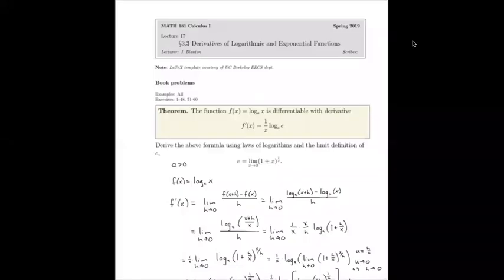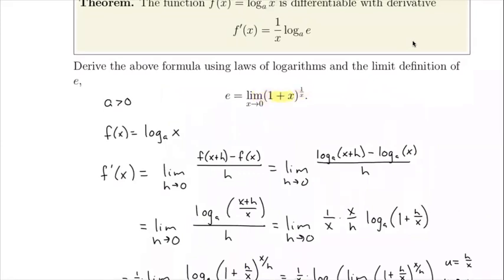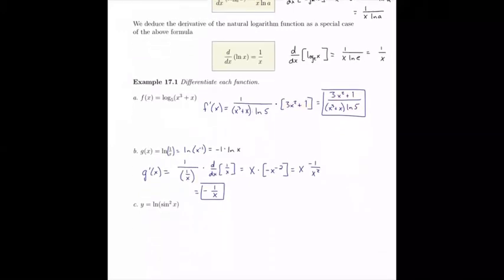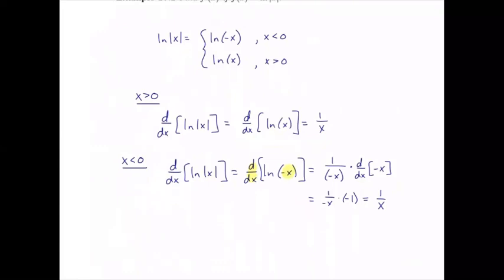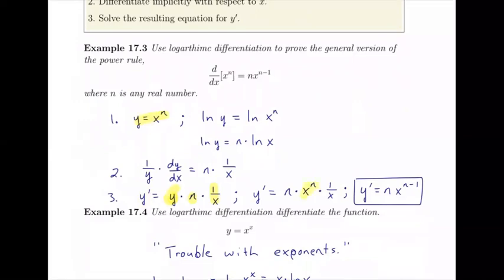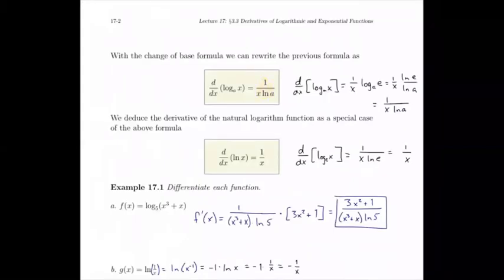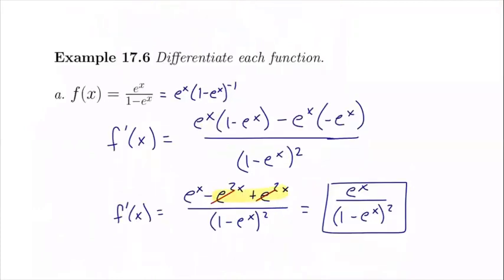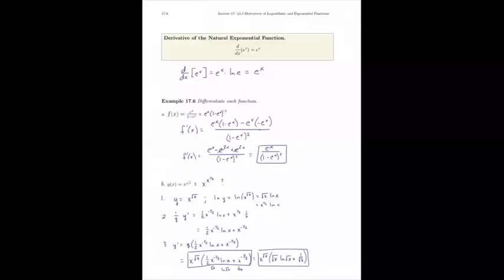3.3 Derivatives of Logarithmic and Exponential Functions